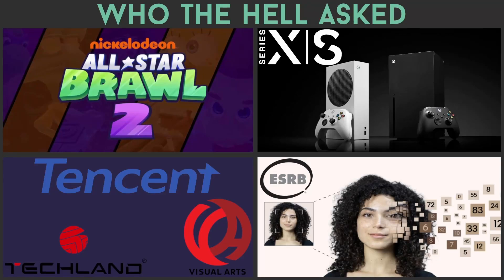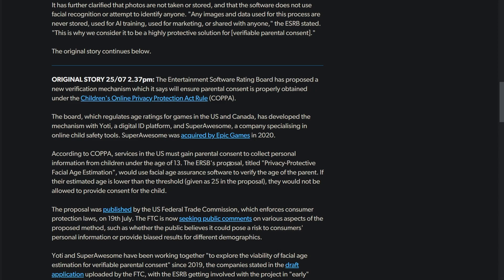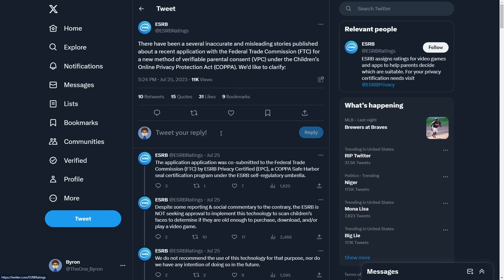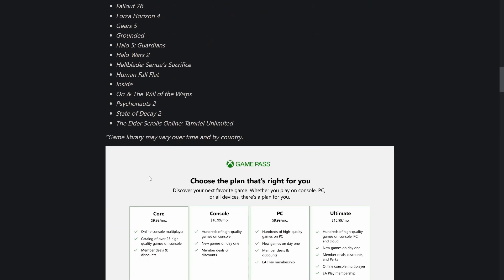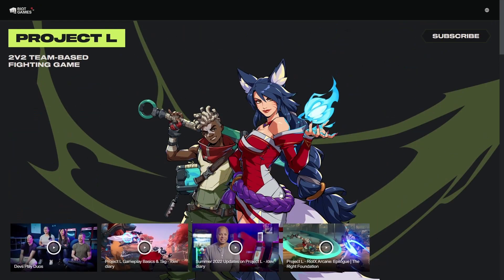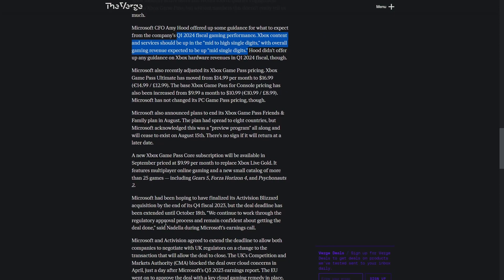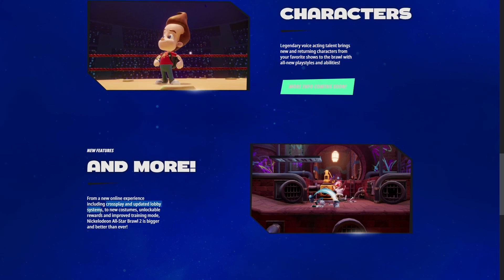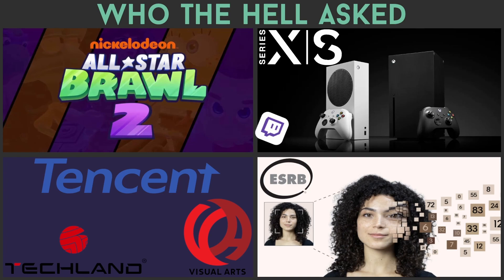Nick All-Star Brawl 2 ANNOUNCED?! ESRB Facial Recognition? Tencent Acquisitions & Xbox Sales Numbers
On this week’s episode we discuss; Nickelodeon All-Star Brawl 2 being announced & what’s new with it, the ESRB proposing facial recognition for age verification, Tencent acquires Visual Arts Co. LTD + becomes the majority shareholder in Techland, Project L being revealed & Microsoft releases financial numbers for the Xbox division.

Timestamps:
Intro - 0:00
Tencent News - 0:15
ESRB Facial Recognition - 3:14
Game Pass Core Announced - 8:36
Project L Revealed - 13:56
Xbox Financials Q4 ‘23 - 16:12
Nick All-Star Brawl 2 Announced - 21:35